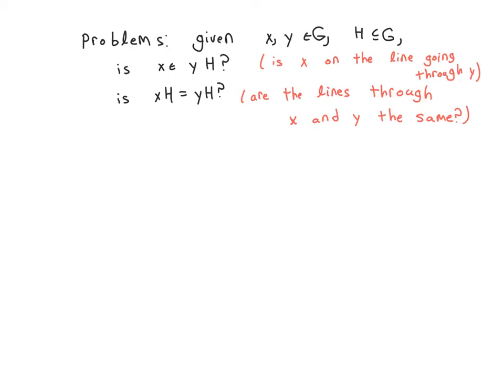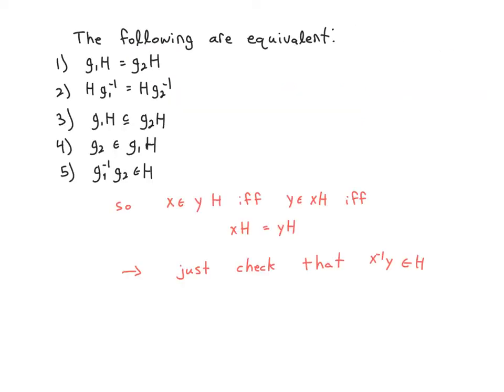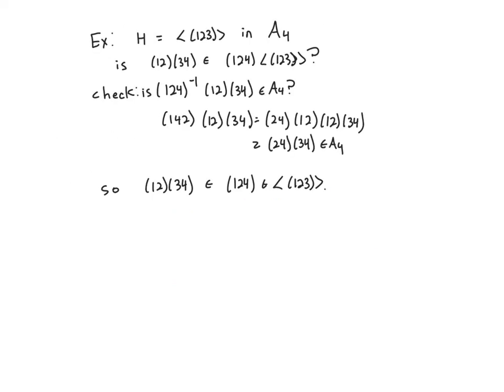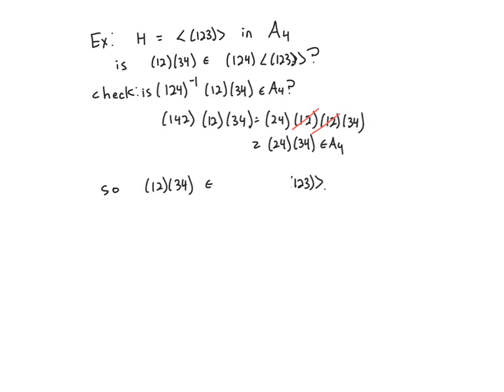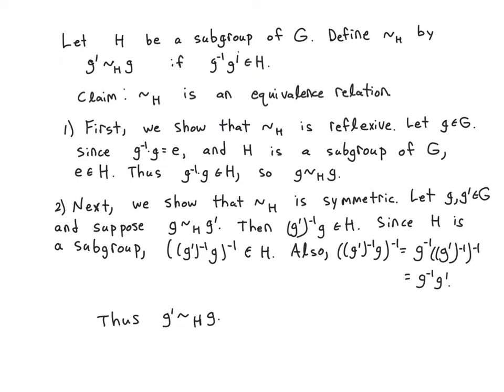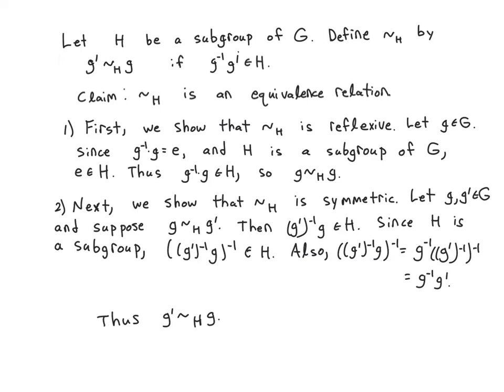Cosets 3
Suddenly, out of nowhere, proofs appear! Just kidding. Building on our examples, we start to ask questions about when cosets are equal or different. By analogy with parallel lines, it appears that we could define an equivalence relation, and that is the approach I take. This material is different from the textbook.